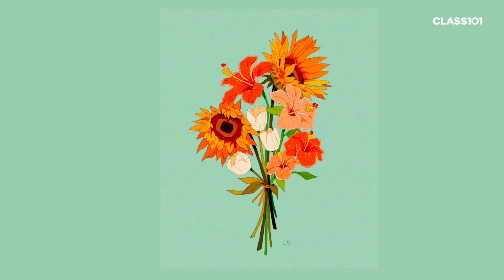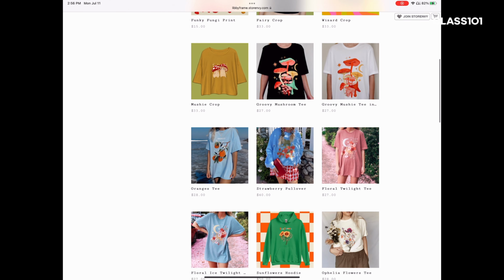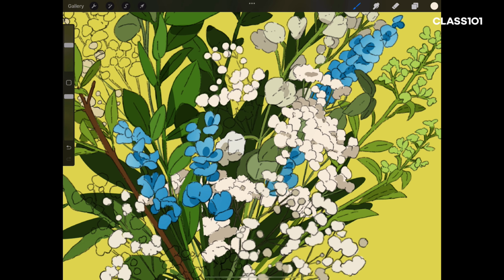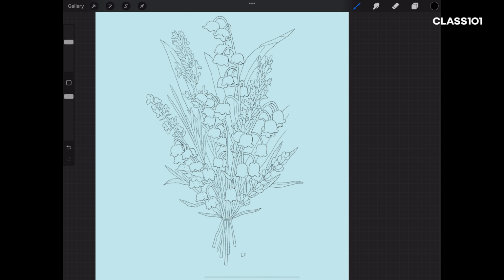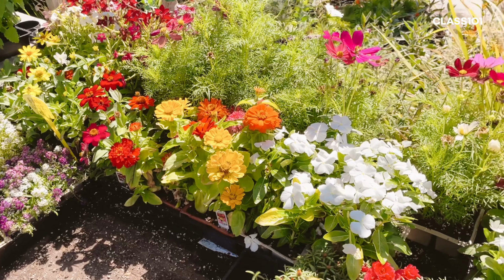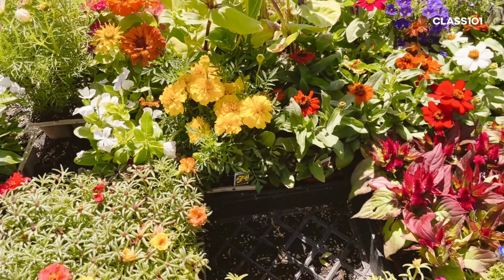How to Draw Digital Botanical Illustrations & Monetize Floral Work by Libby Frame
Is there anyone who wants to draw botanicals & monetize your artwork?

Come join Libby's class to learn how to create digital botanical illustrations and monetize your floral work!

This class will cover everything about floral illustration & process of work step-by-step.

Skills you will learn
- Improving your botanical illustration skills
- Branding your floral work
- Gathering floral references and using it
- Composing eye-grabbing arrangements
and more.

About CLASS101

CLASS101 is the largest online education platform in South Korea that operates worldwide, servicing 119 countries. Its mission is to build a world where everyone lives doing what they love. Users can take classes with industry experts across numerous lifestyle and creative verticals.

Hello!
My name is Libby and I am an illustrator based in LA.
I received a BFA in illustration and have been drawing non stop since. Most of my client work is based in concept design however my current obsession is botanicals. I’ve done hundreds of these flower illustrations, most of them tattoo commissions, and some of them as personal designs for my illustration shop.

I’ve had a lot of success with my floral illustrations, learned a lot of tips and tricks along the way, and I’m excited to share all of it with you!